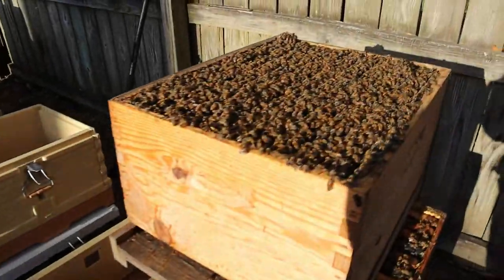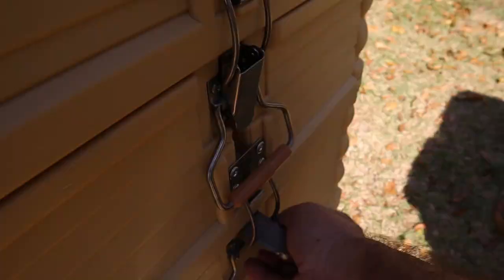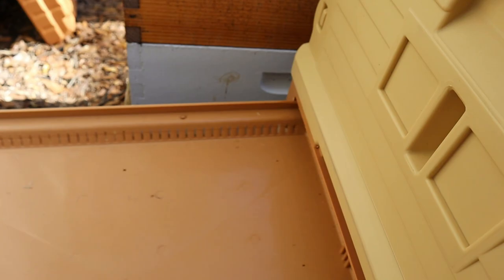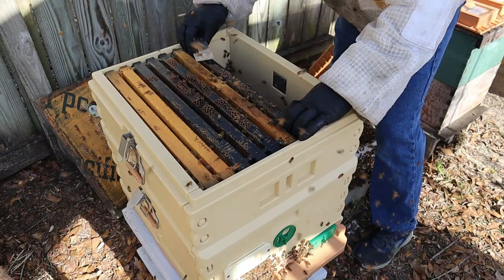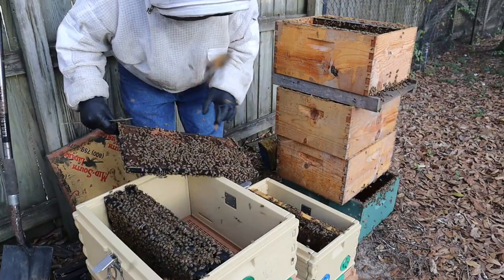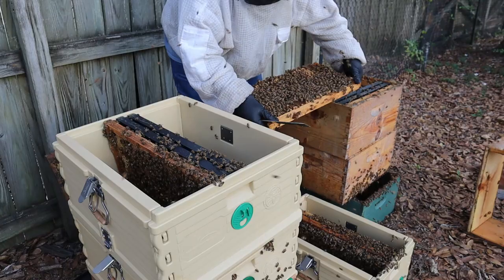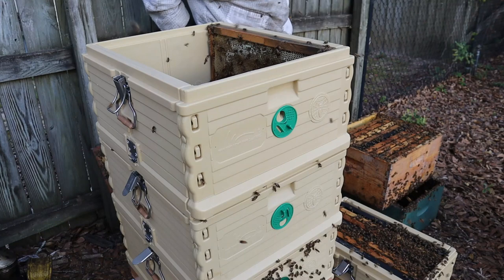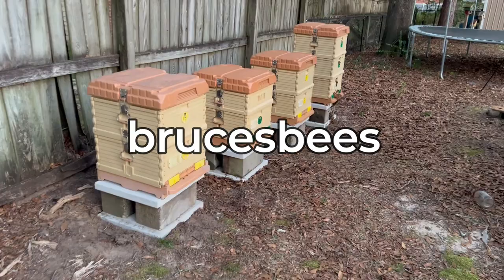Transferring BEES into my new APIMAYE Beehives | Bees get WILD!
Well. I finally did it! I ordered more of the world's coolest beehives from APIMAYE. Ever since I got the first one a couple of years ago I have wanted to have more in my backyard. In this video I take a few minutes to do a quick review of the unique features of these hives and then I proceed to actually transfer bees into them. SPOILER ALERT: The last colony was crazy strong and the transfer got a bit rowdy!